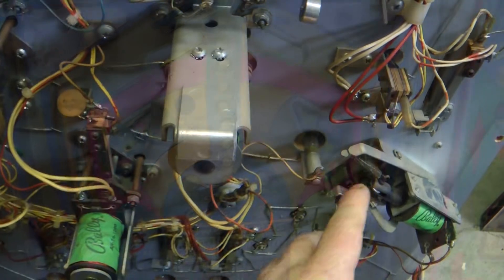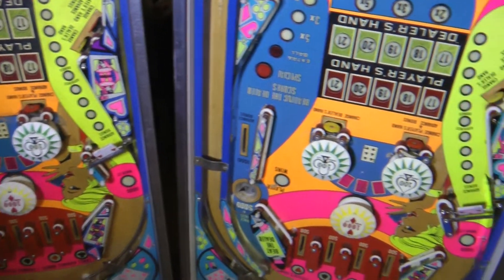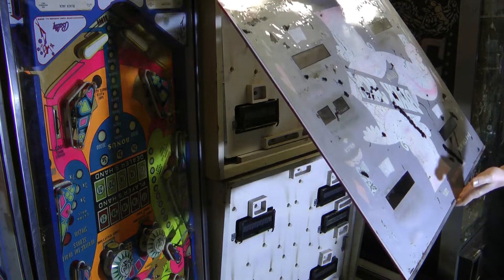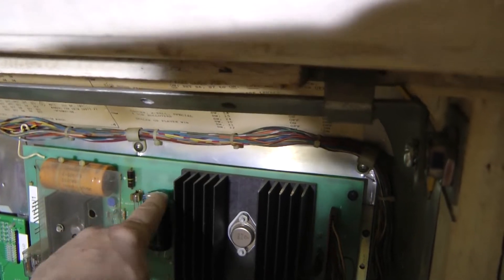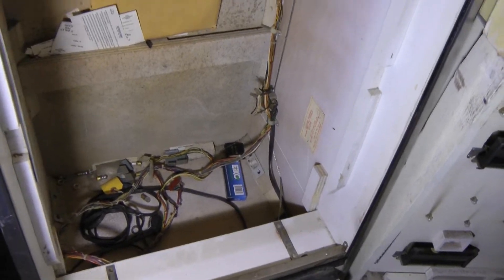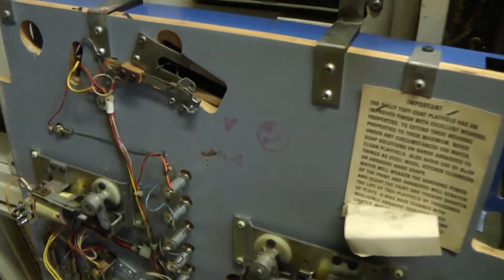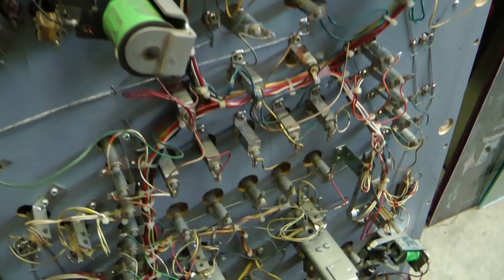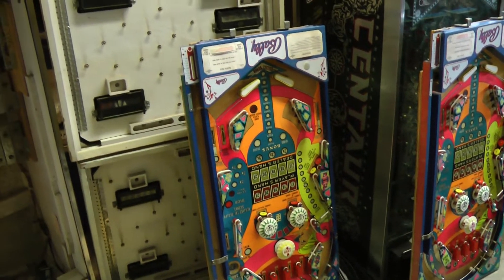Black Jack Pinball Repair (Bally 1980) - part 1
In this episode we start repairing and rebuilding two Bally Black Jack pinball machines. The first step in any pinball restoration is a good visual inspection of the machine and assessment of the repair work and parts which will be required to complete the restoration.